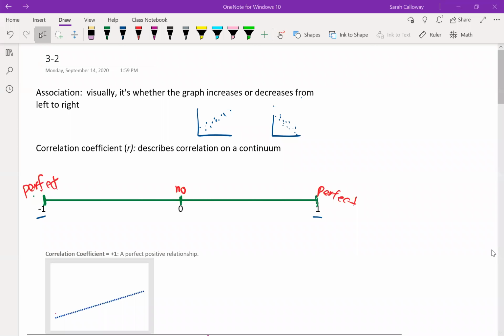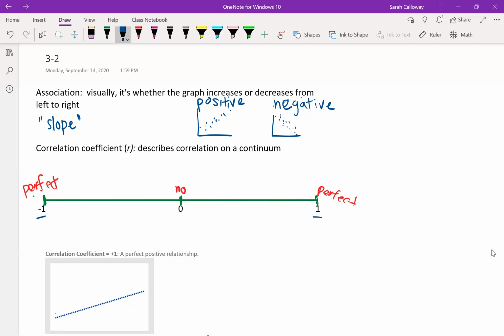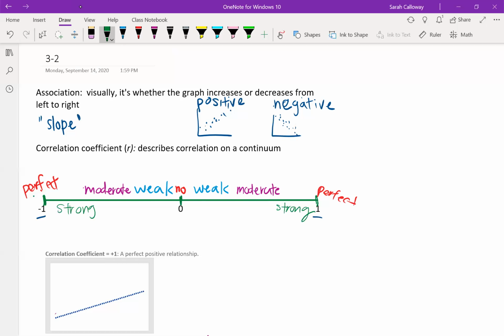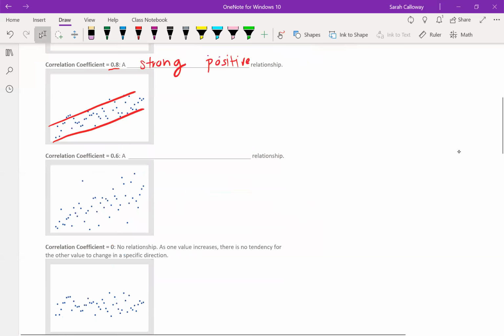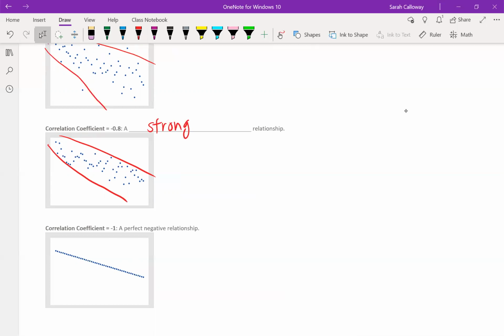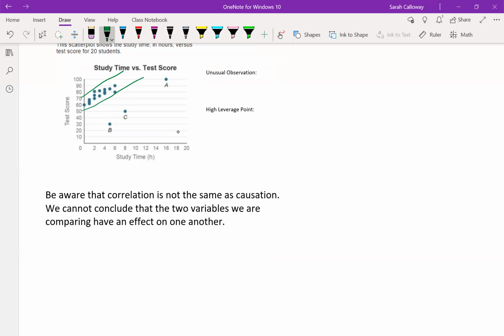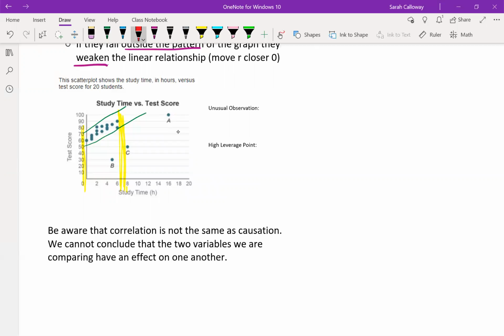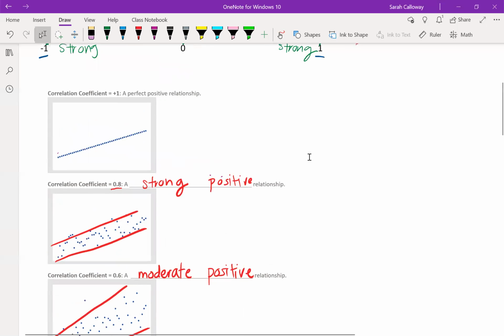Stats - 3-2 Correlation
Main ideas from Stats lesson 3-2